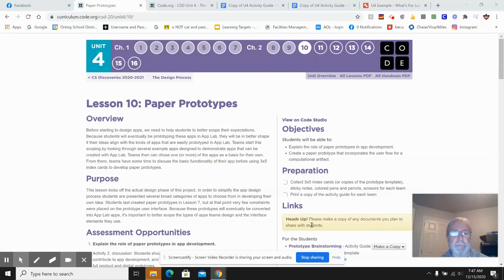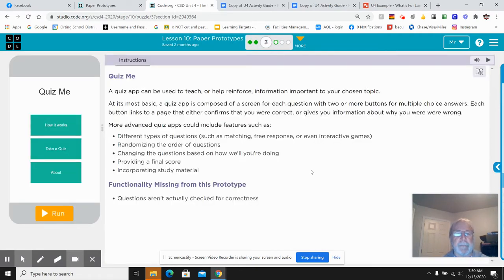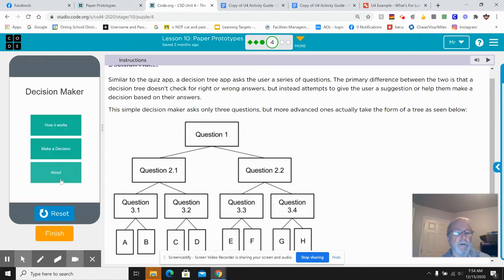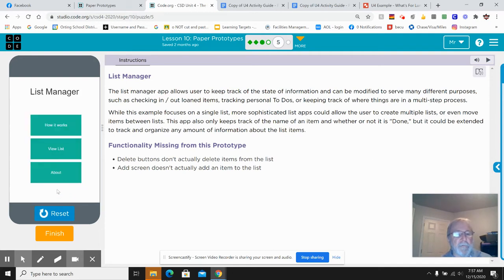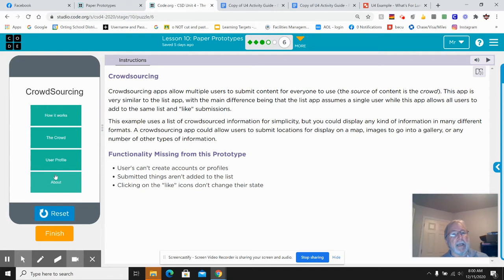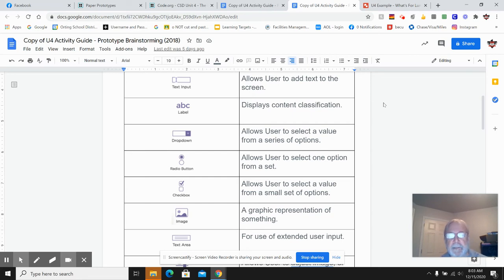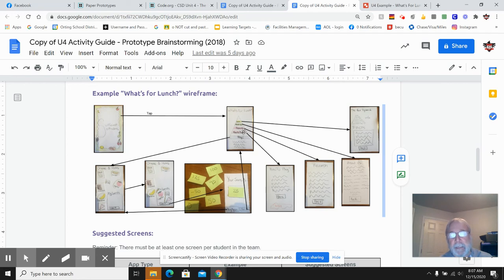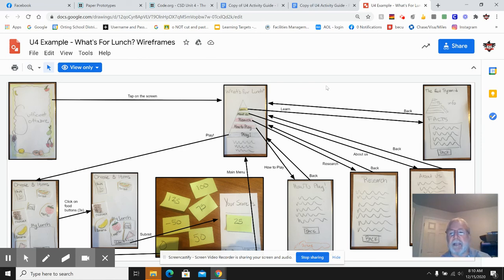Unit 4 Lesson 10 "Paper Prototypes"